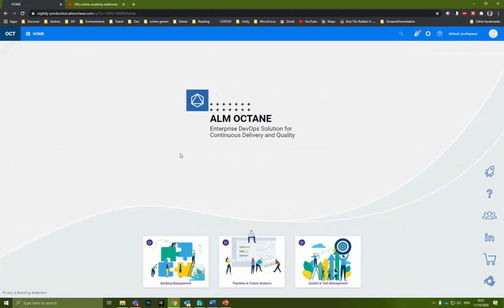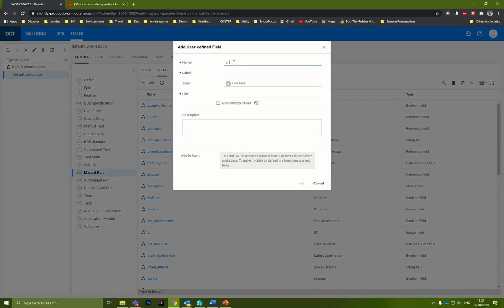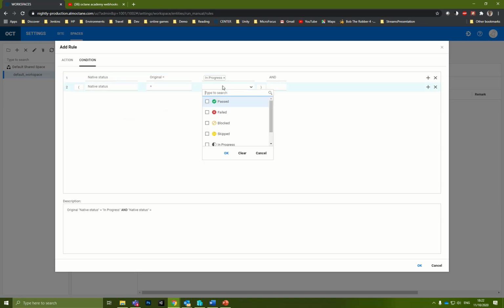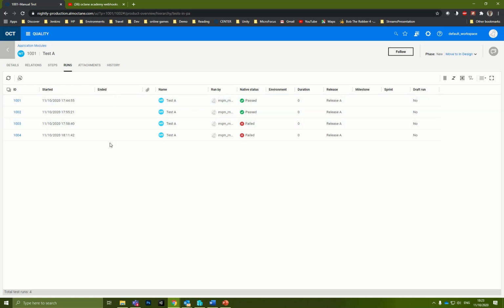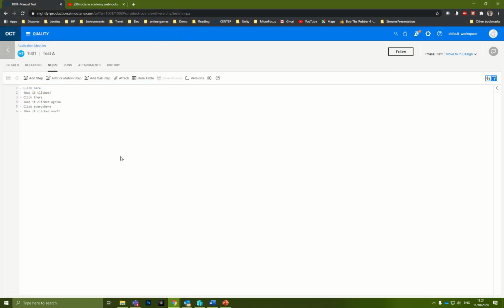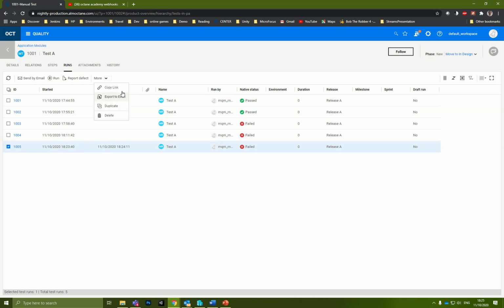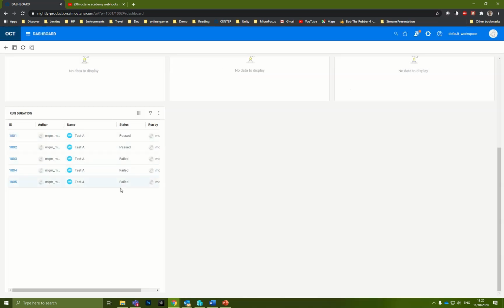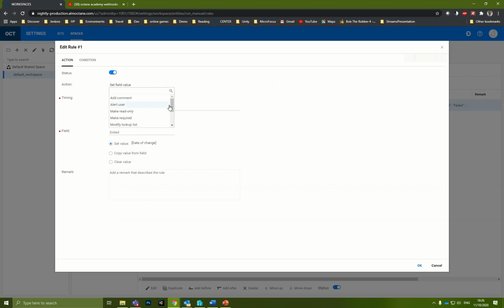Record Manual Test Execution Time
You can define business rules that trigger actions in ALM Octane when certain conditions are met.

This topic provides an overview of business rules, planning considerations, and an explanation of rule hierarchy.